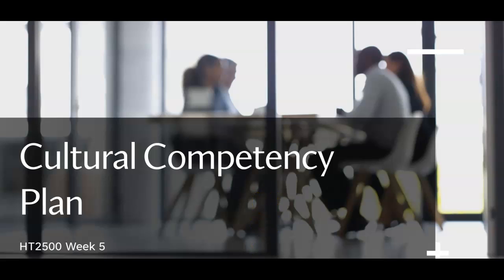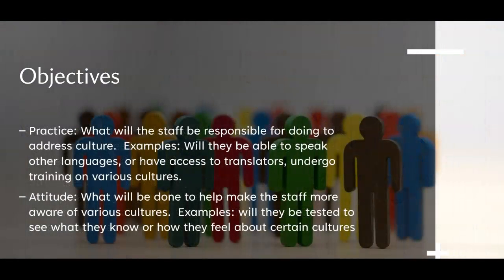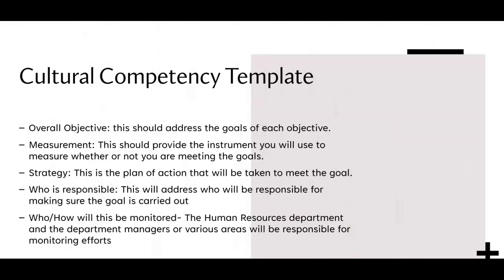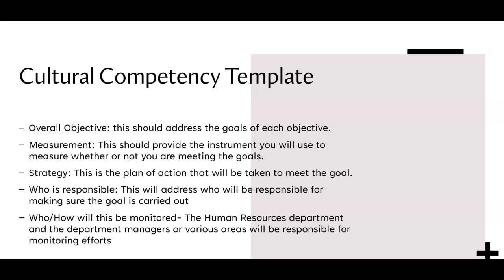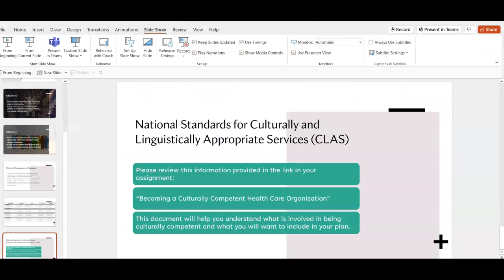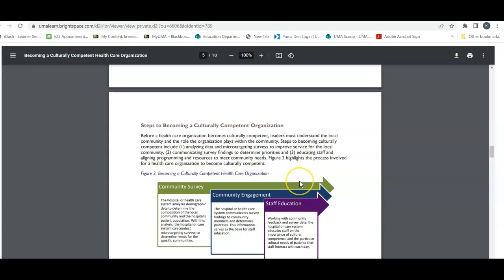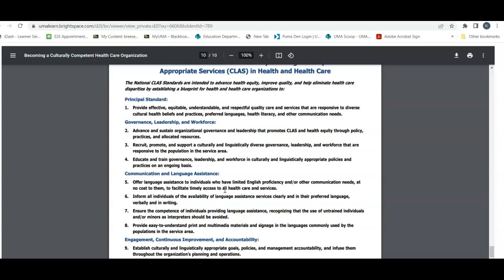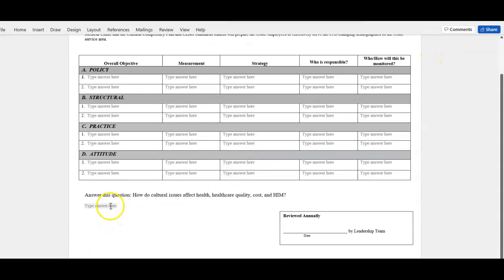Cultural Competency Plan